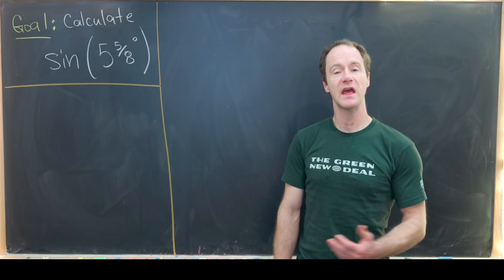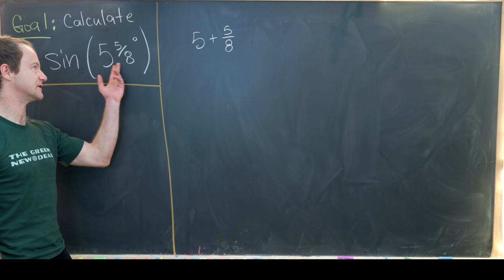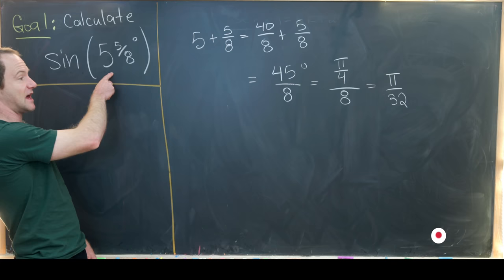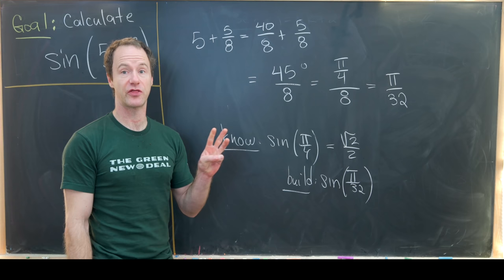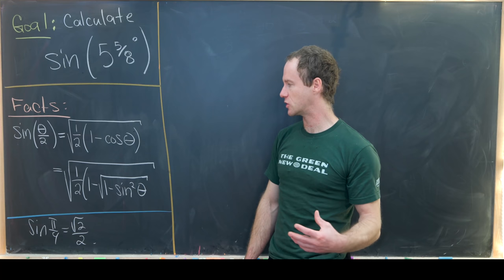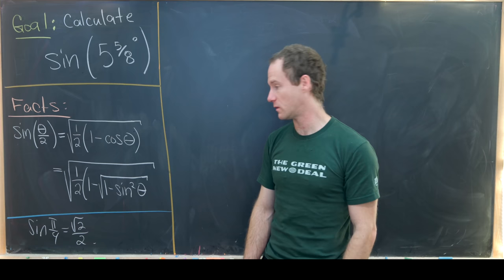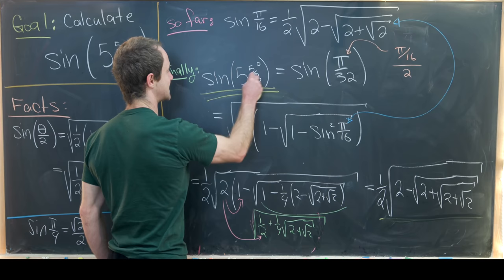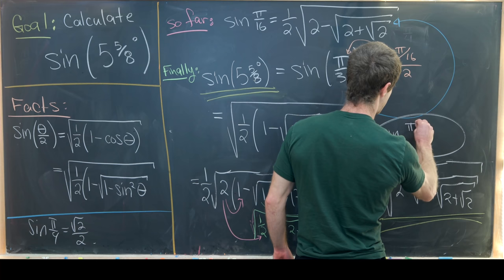The exact value of sin 5⅝°??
A nice application of some trig identities.

Differential Forms: